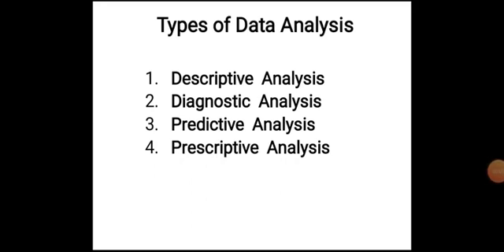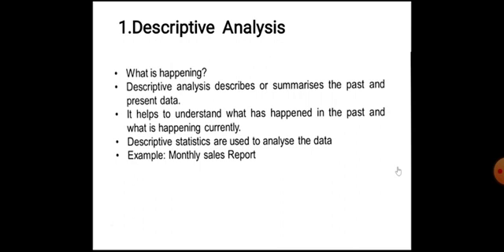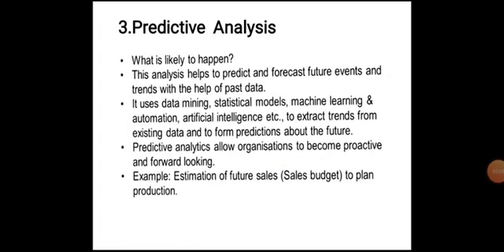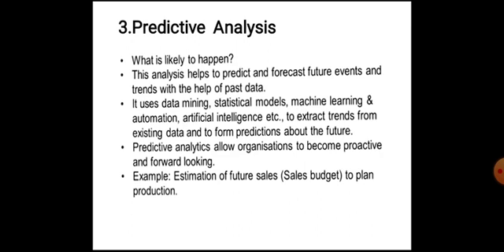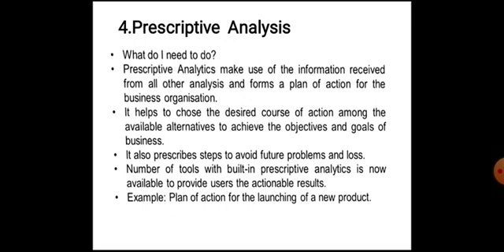Types of Data analysis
Professional Business Skills Malayalam, calicut university, B. Com, BBA, Third semester calicut university,